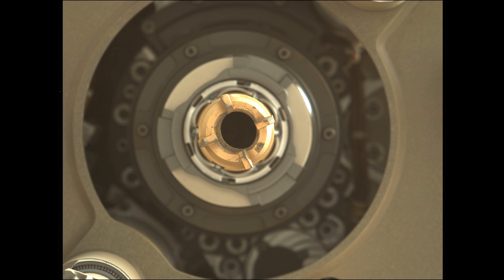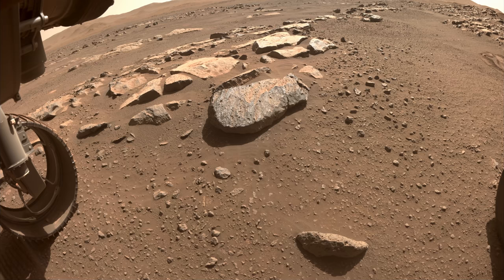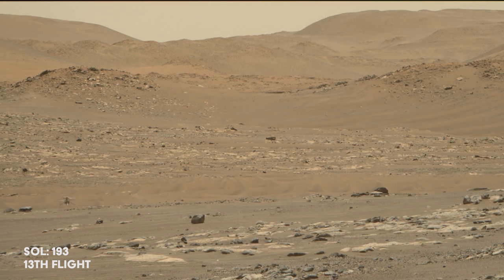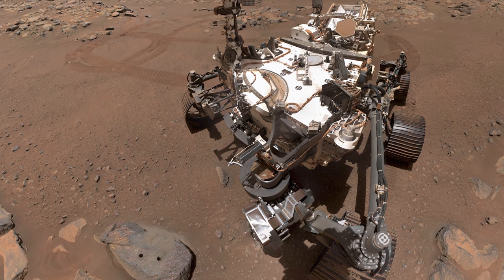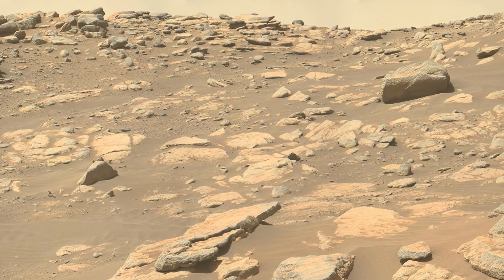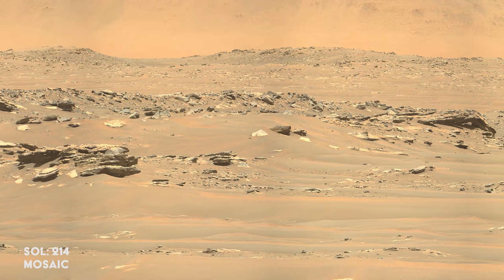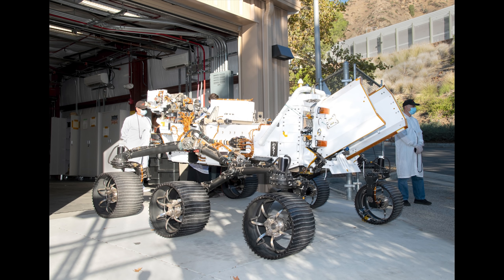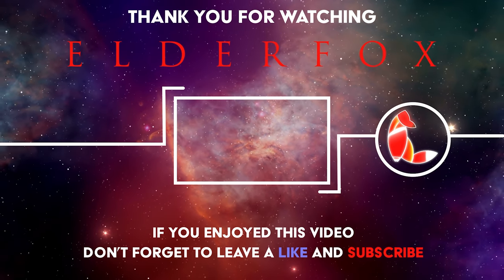9 Months On Mars: Perseverance Gets a Speeding Ticket!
In this episode, Perseverance watches something strange in the Martian sky, struggles to photograph the sample it collected and drives at full speed before loosing contact with Earth for 2 weeks!

- YouTube may suggest similar content to you in the future, allowing you to learn new things and be entertained at the same time.
- You’ll become part of the ElderFox community, where your comments are read and any feedback taken into account.
- You will control a part of the future of YouTube.

All this, is free. Let me know below if you clicked the button. :)